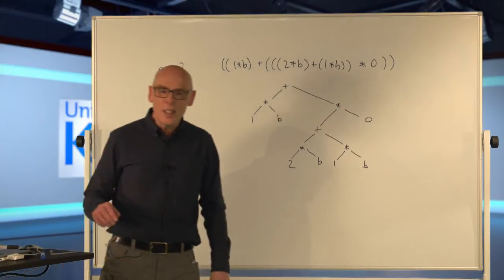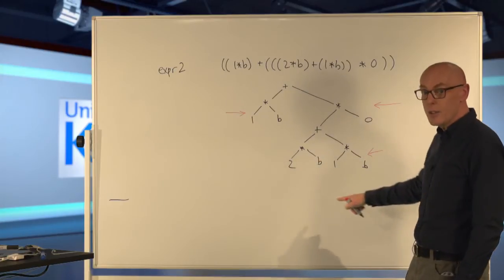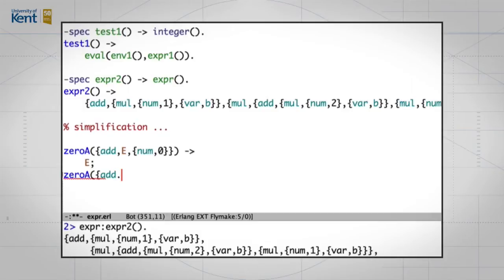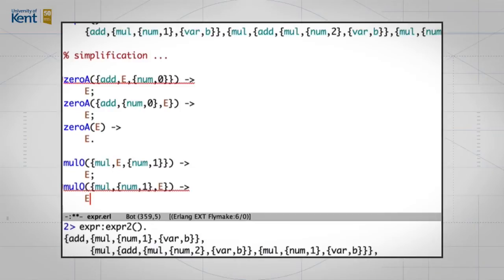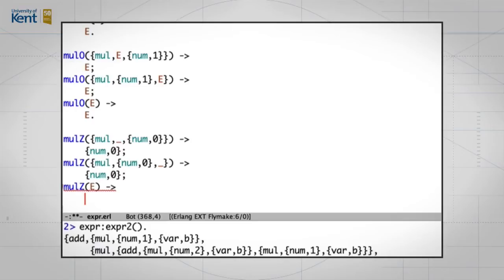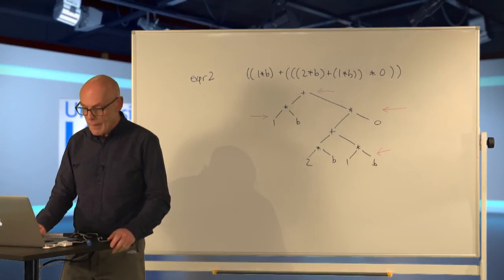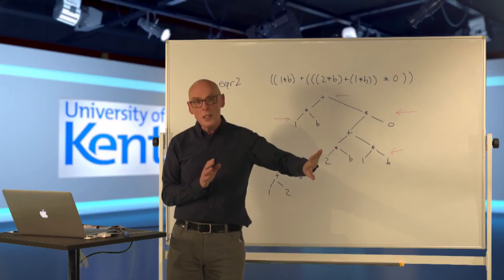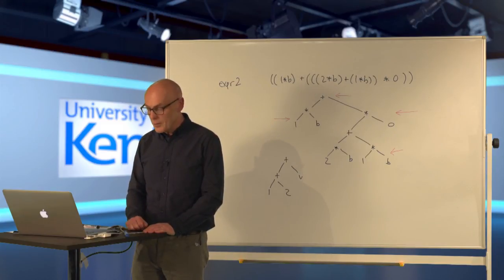Erlang Master Class 1: Video 7 - Simplification